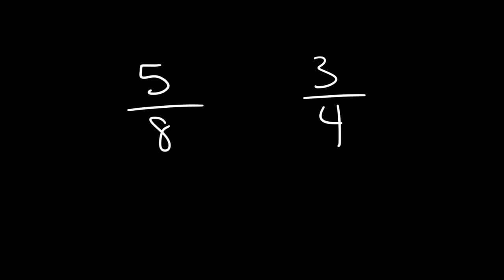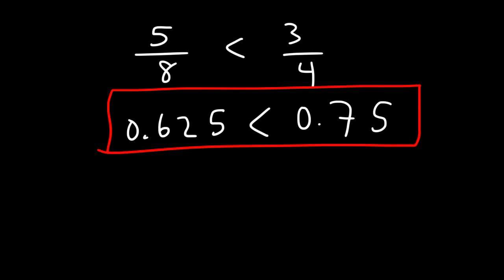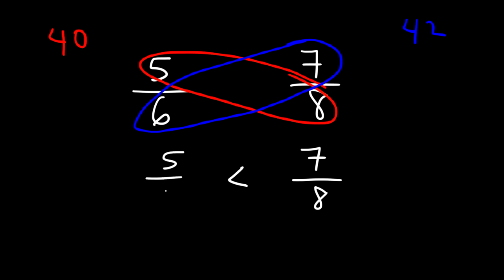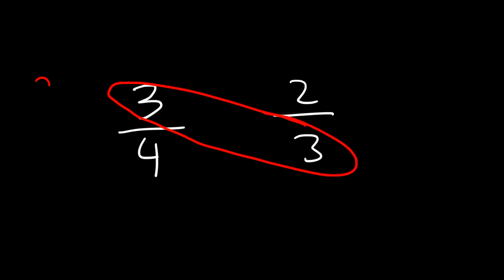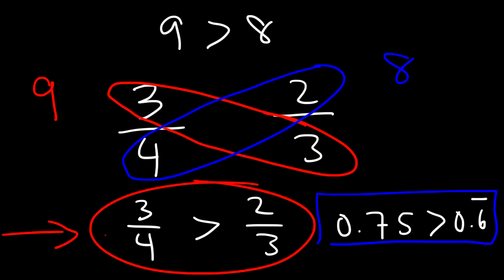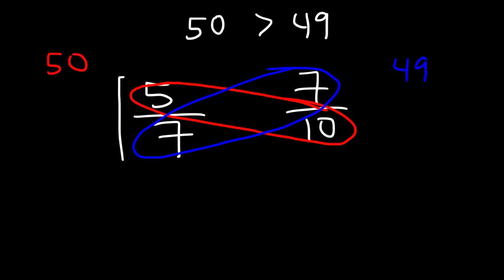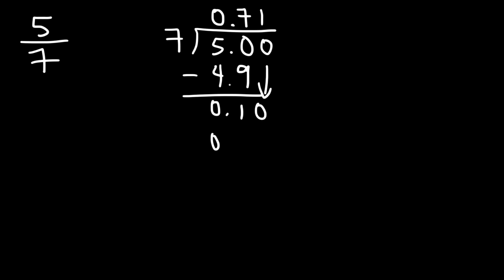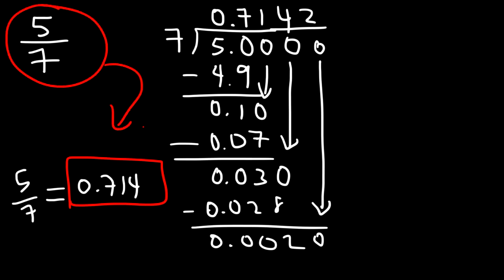Comparing Fractions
This math video provides a basic introduction into comparing fractions.  It explains how to determine which symbol to use - the greater than or less than symbol.